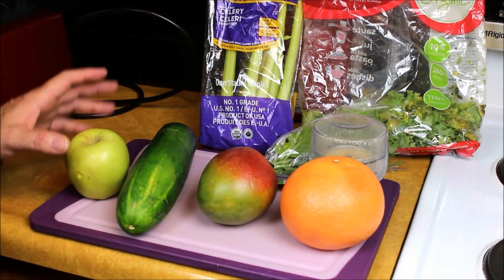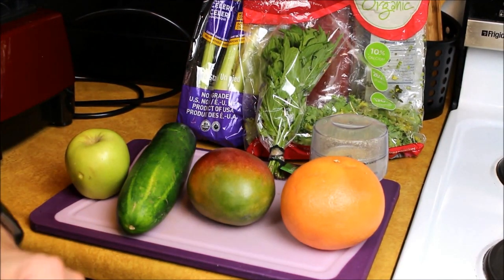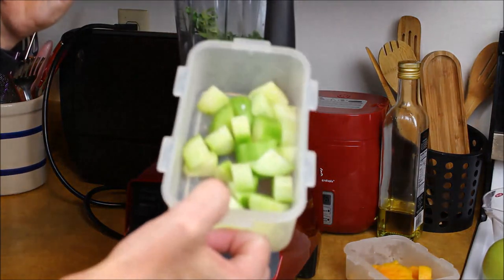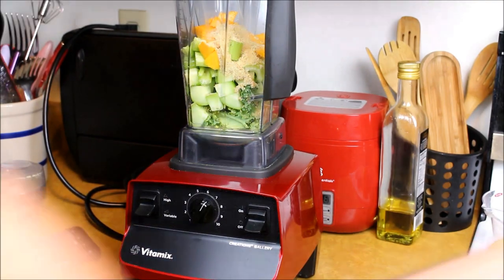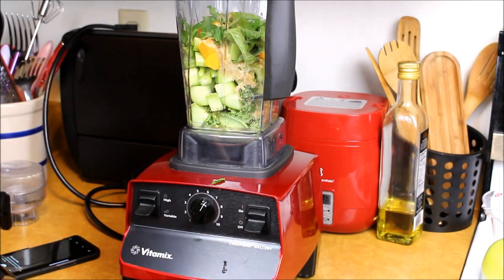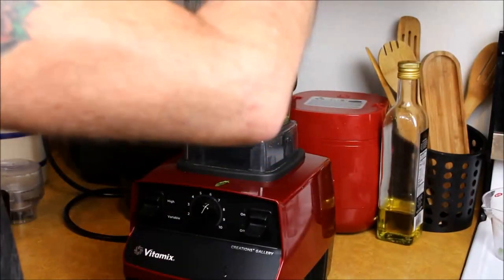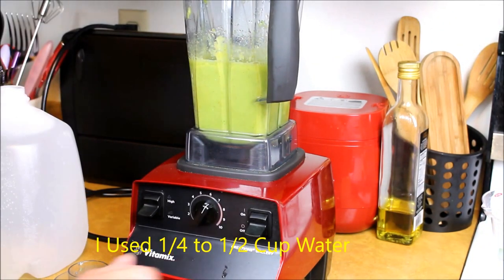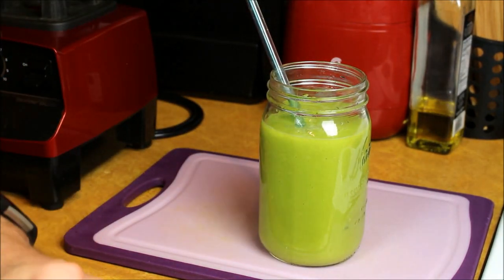Detox Smoothie Green Warrior Monster - Part 2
Detox Smoothie Green Warrior Monster

Recipe:

1 Green Apple
1 cup Cucumber
1/3 cup Mango
1/2 cup Red Grapefruit Juice
3/4 cup Celery
1 Cup of Kale or Spinach
1 Tbs flax seed or chia seeds
2 tsp Mint
1/2 of a lemon
1/4 - 1/2 cup water

If you have a good blender you can just throw everything in at once, if not add a little at a time and just keep blending until done. Adjust the amount of water or whatever liquid you may use to achieve your desired consistency.